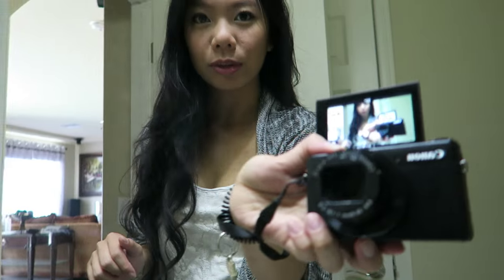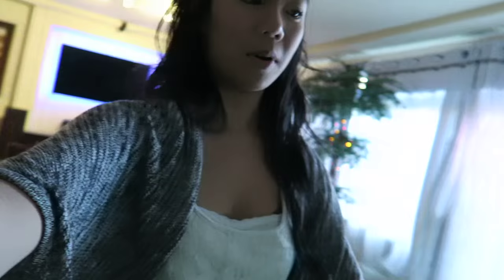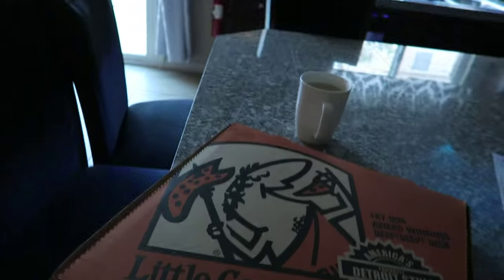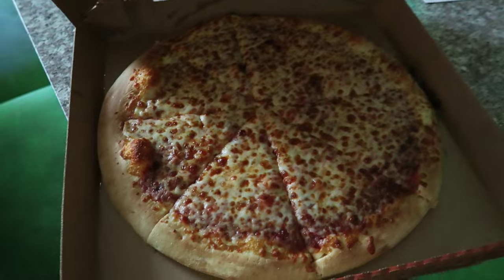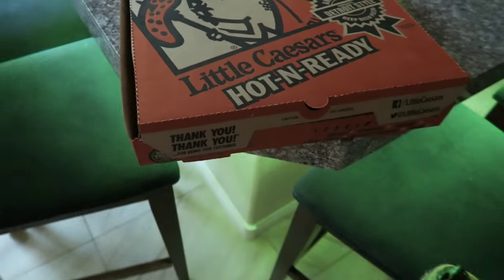Vlogging on my new Canon Powershot G7x vlog camera!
Hi everyone! So today was a super exciting day since I got to vlog on my new vlog camera the Canon Powershot G7x! Now I know every single YouTuber has this camera, but it is truly amazing with its camera quality, focus and lighting! I have not played around with it too much but I plan to and plan to make the audio better since I know it wasn't that great in this vlog, but I hope you are all are as excited as I am for this new vlog camera and for all incredible footage and content to come on this channel!